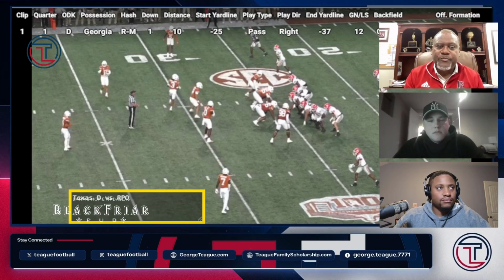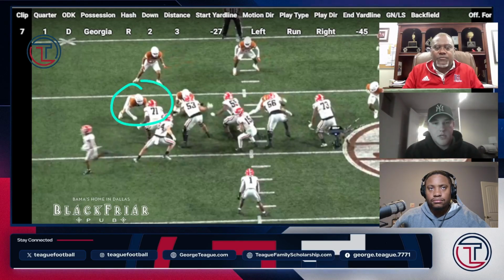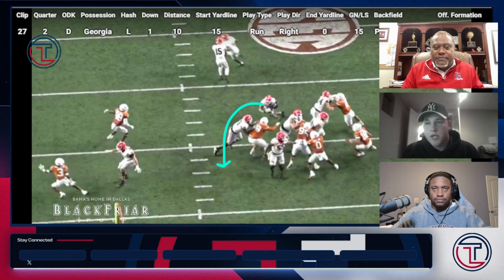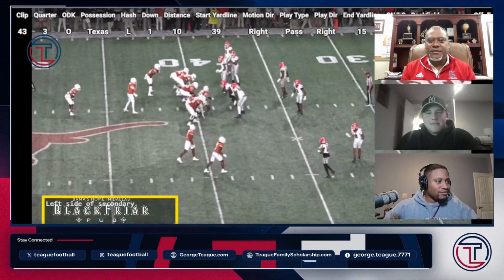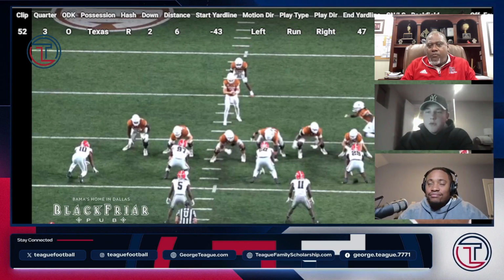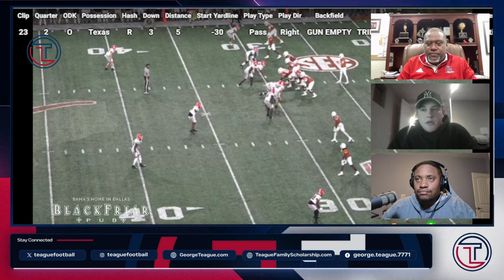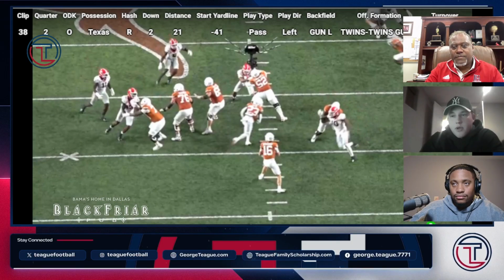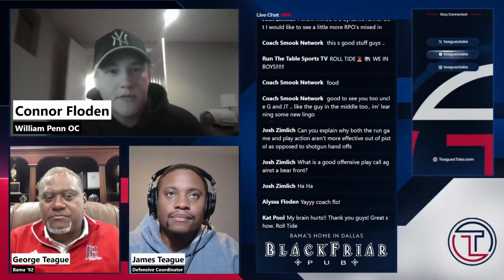A Deep Dive into Georgia and Texas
An in-depth analysis of the football strategies employed by Georgia and Texas, focusing on RPOs, gap control, and the responsibilities of linebackers. He discusses the importance of understanding offensive and defensive schemes, the dynamics of running backs, and the challenges faced by Texas in stopping RPOs. The conversation also touches on play design, including reverse fakes and leak concepts, and concludes with insights on coaching and player development.